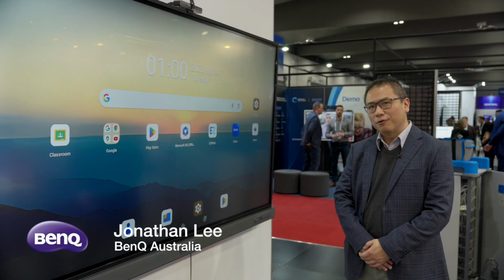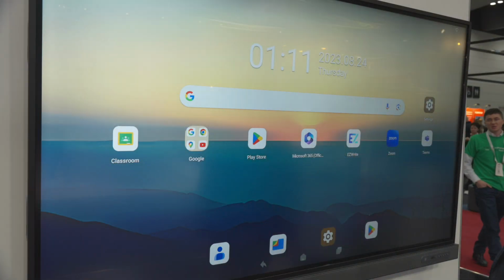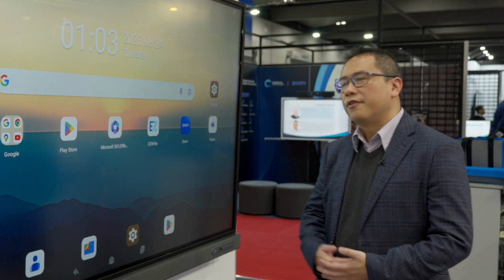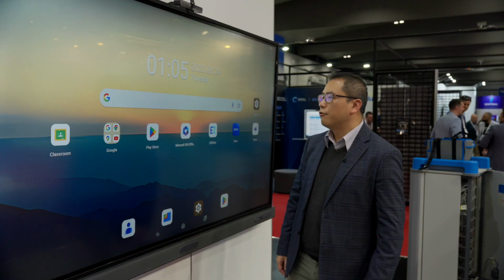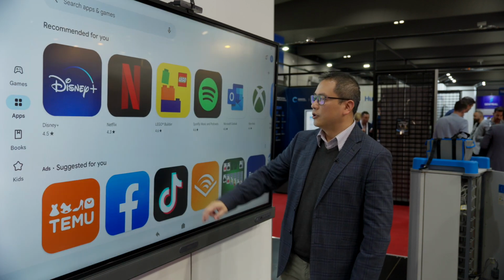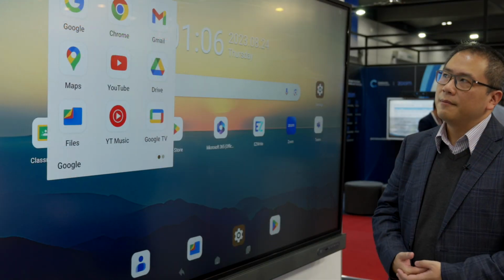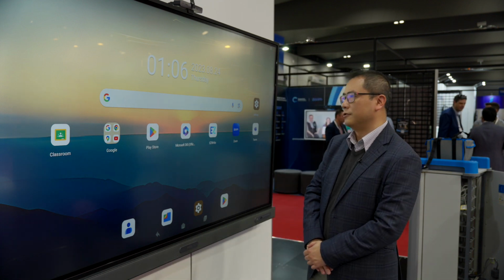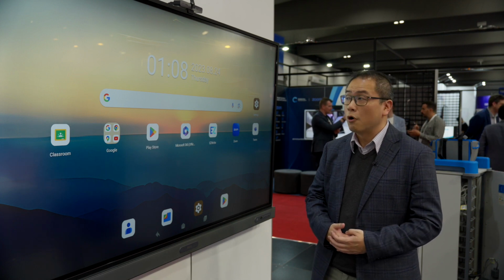Introducing Google Mobile Services for BenQ Board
Are you ready for Google Play Store on your BenQ Boards?

BenQ has recently been added to Google EDLA Program, enabling users to have a complete Google Mobile Service experience as well as access Google Workspace on newer and older BenQ Interactive Displays.